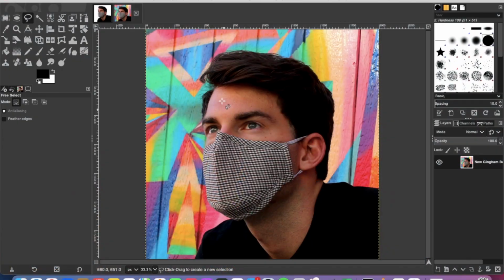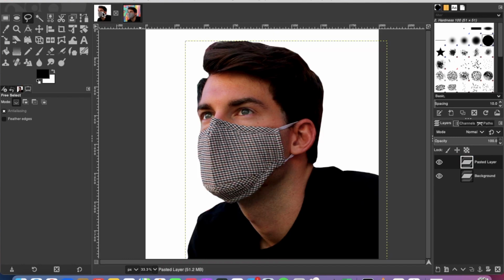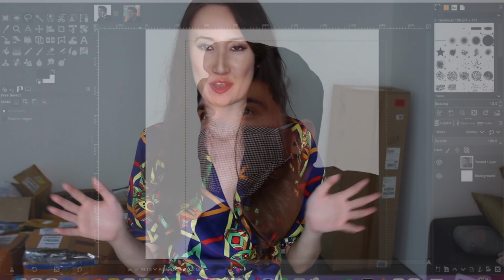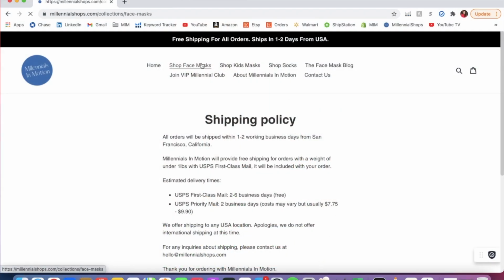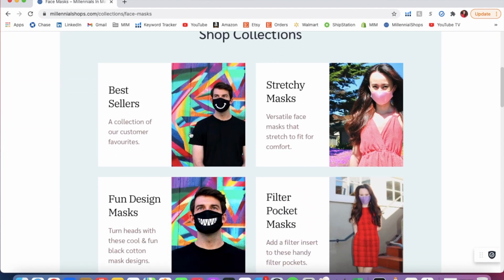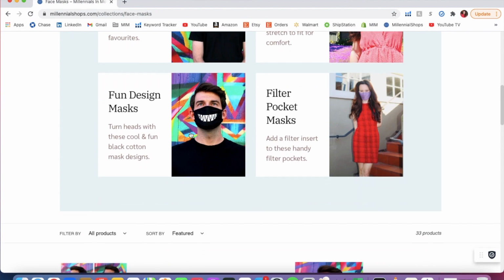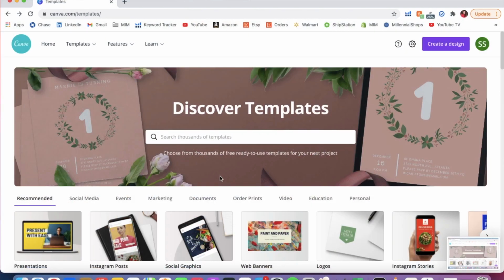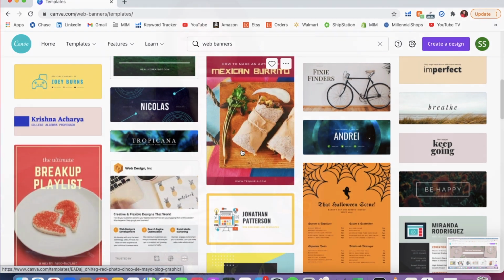How To Start Ecommerce Business With No Money in 2021 | Millennials In Motion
Don't use Fiverr! Get free product photography, free website, and free marketing collateral done easily and quickly without money with these hidden tool gems. I break down step by step how to setup your ecommerce photography, ecommerce website and logo designer for less than $79 in 2021.

I was featured on CNBC's Millennial Money Series on how I started my successful online ecommerce business Millennials In Motion: